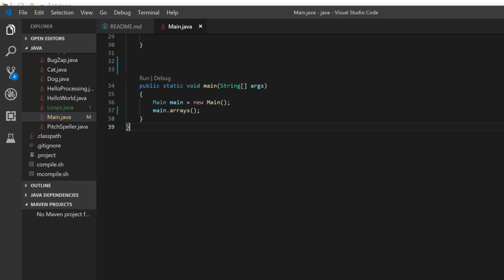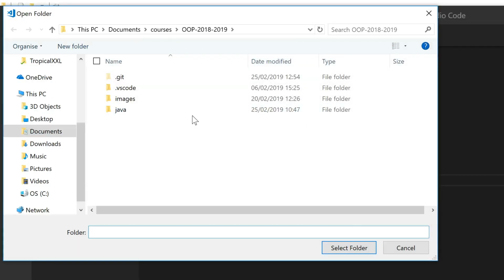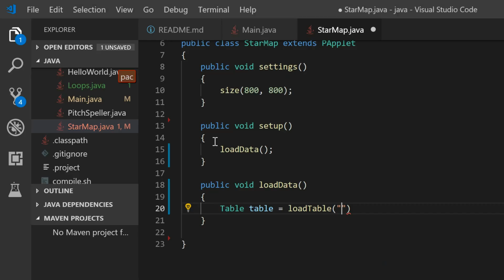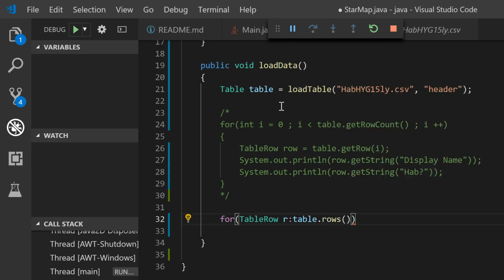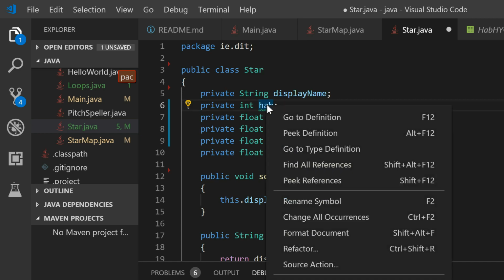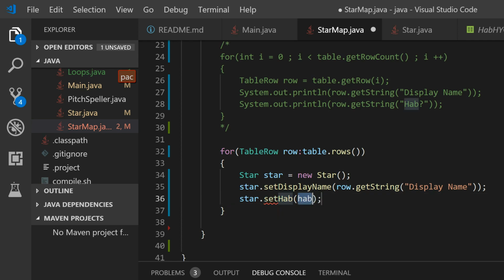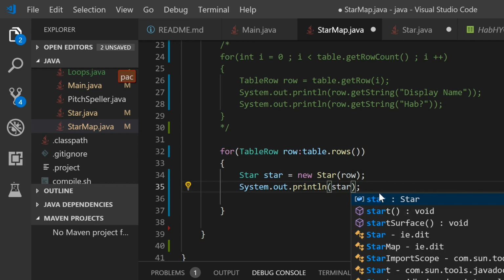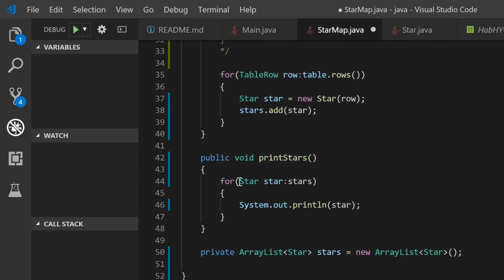Visualising a dataset using Java & processing Part 1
The dataset contains information about all the stars within 15 parsecs of Earth. This video covers:

- The csv file format
- How to load a csv file into a Java program using the Processing libraries
- How to make a class to encapsulate a row from the dataset
- How to use an ArrayList to hold all the instances of the class